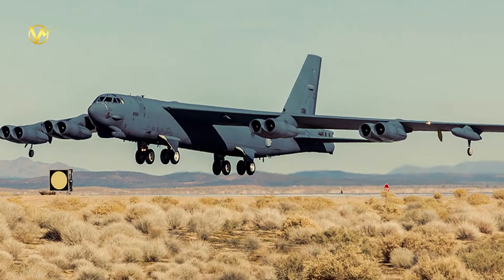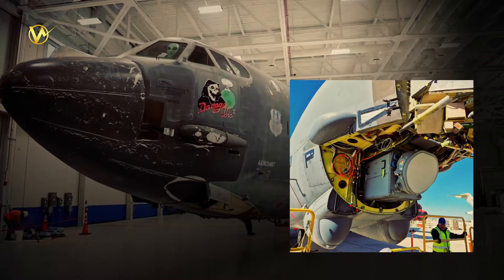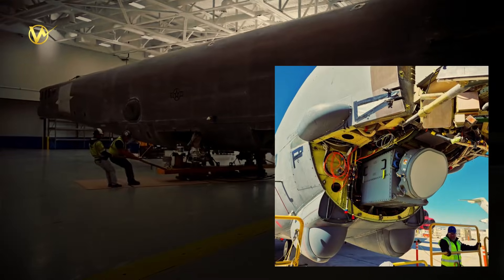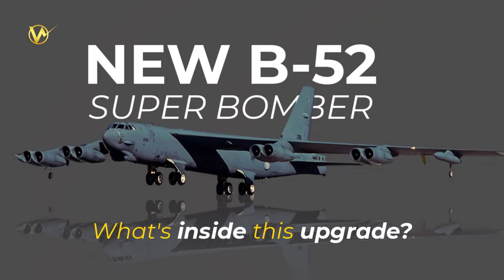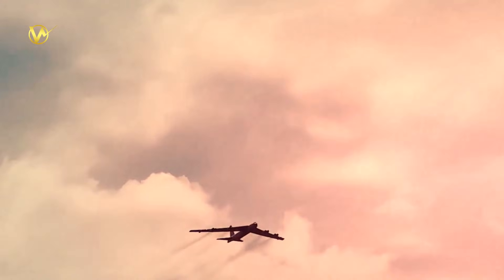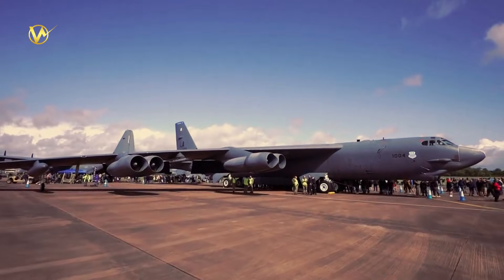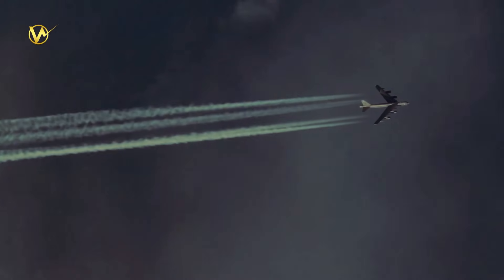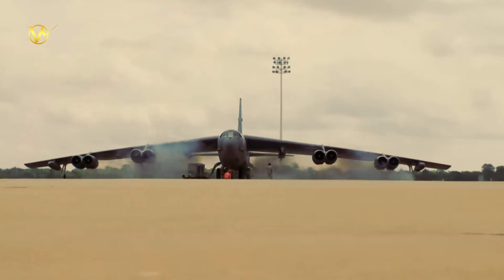Finally! Boeing Delivers First New B-52 to US Air Force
Boeing has handed over a new B-52 bomber to the Air Force. This isn't just any old plane—it's the first one fitted with a cutting-edge radar system.

This radar swap is just one piece of a huge makeover for the B-52. They're swapping out the eight old Pratt and Whitney TF33 engines for smoother Rolls-Royce F-130.

Other fixes include better wings for carrying more bombs, new links to share data with drones and fighters, and slots for tomorrow's smart weapons. All this still the same tough frame, but with 21st-century smarts.